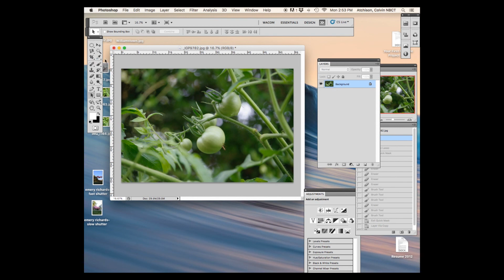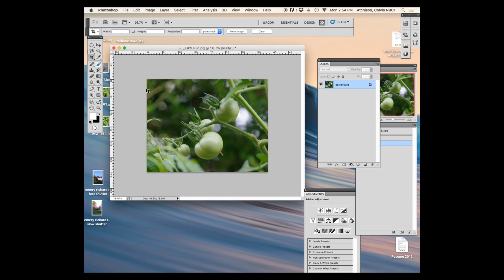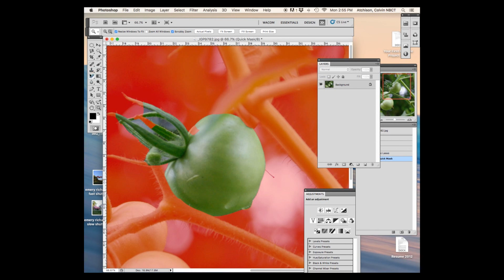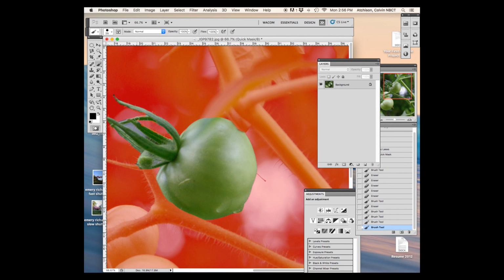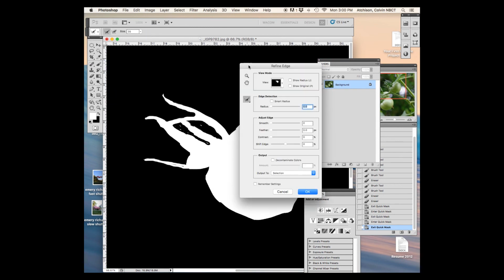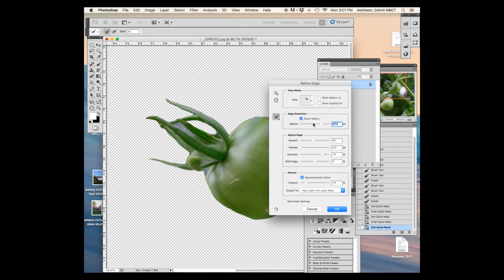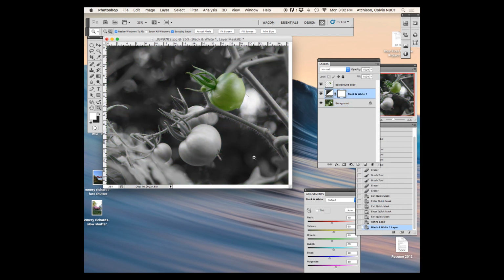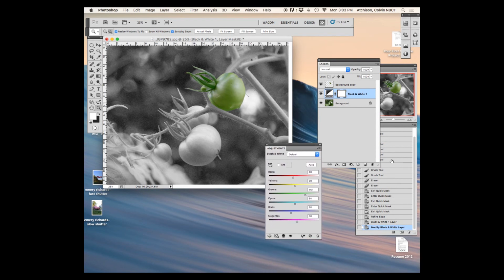Photoshop Rule of Thirds Lesson